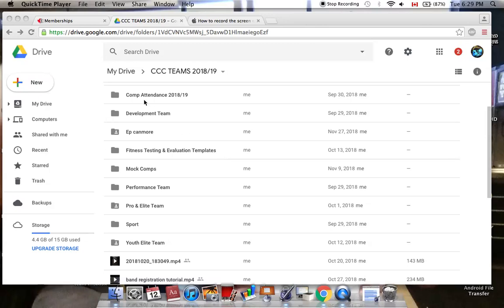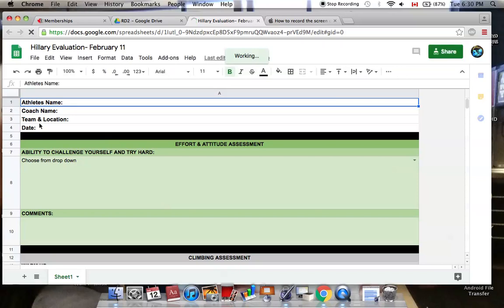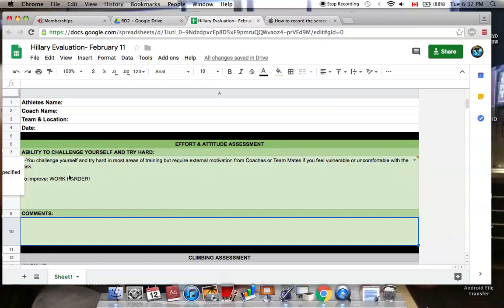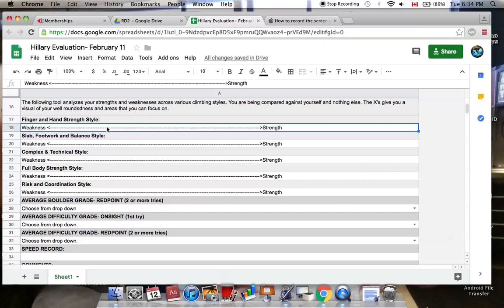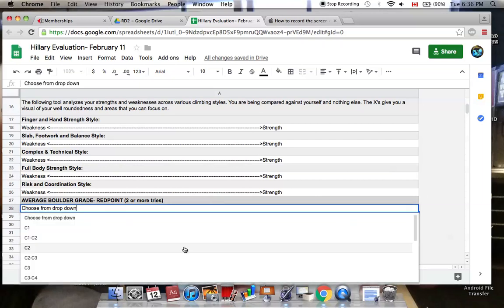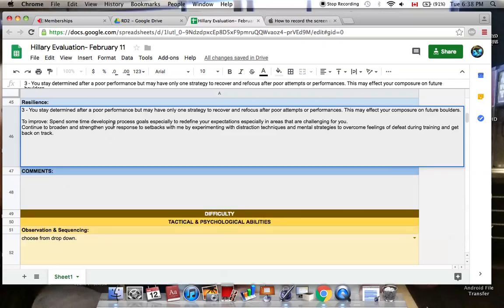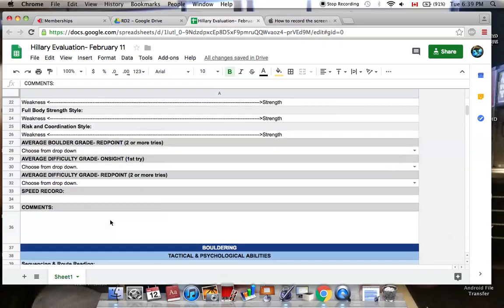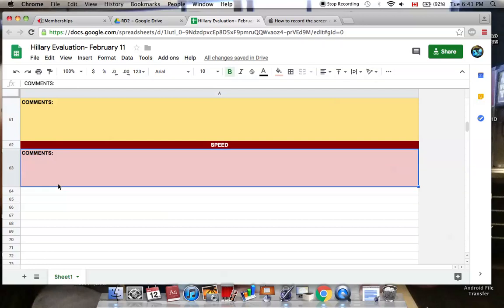Coaches- New Evaluations Tutorial